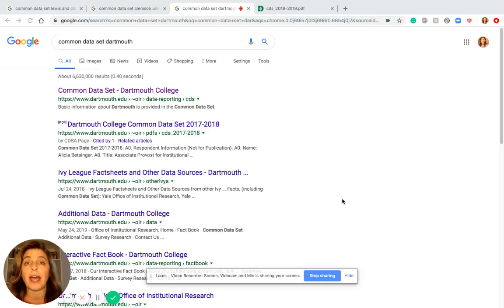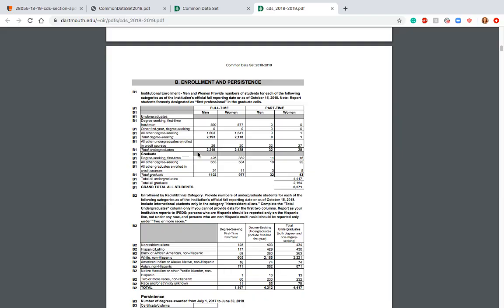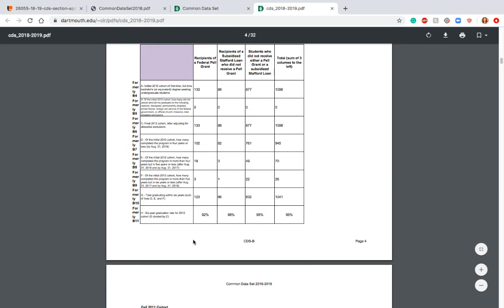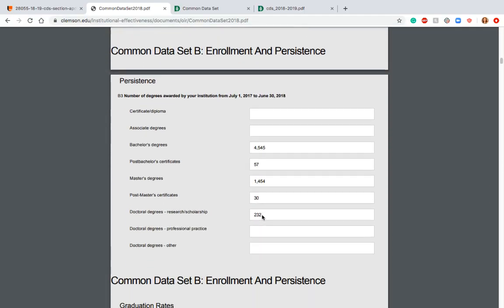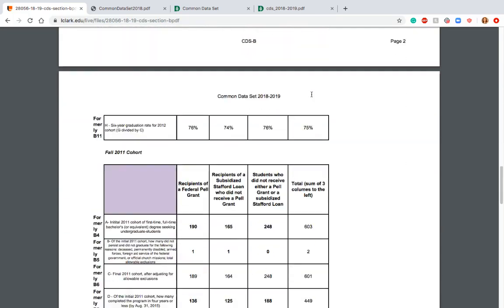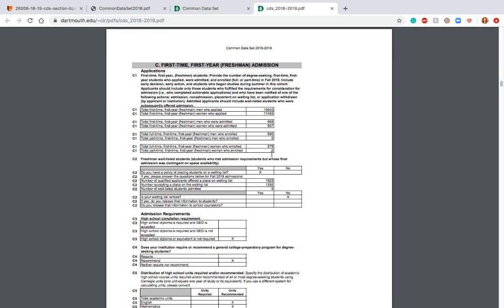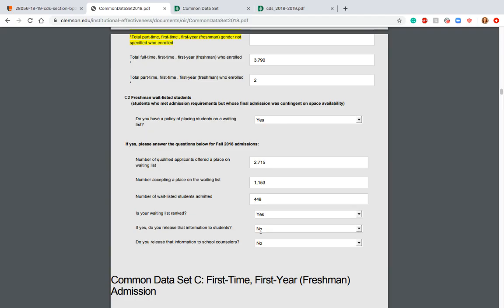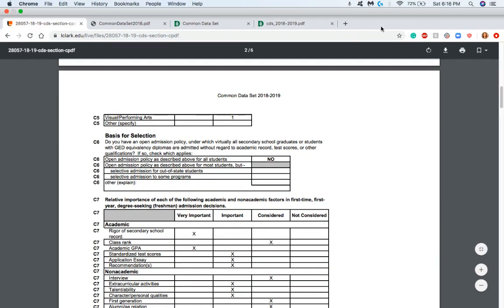Will You Get In Part 1 of 3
In this video, I show you how to uncover a school’s selectivity, diversity, enrollment, retention, graduation rates, and waitlist realities using real examples from Dartmouth, Clemson, and Lewis & Clark. If you want clear, honest data to make smarter college decisions (and avoid guesswork), this is information every family needs to know—and share.